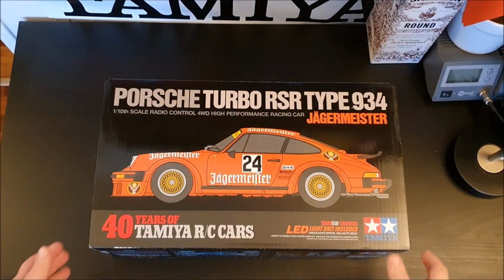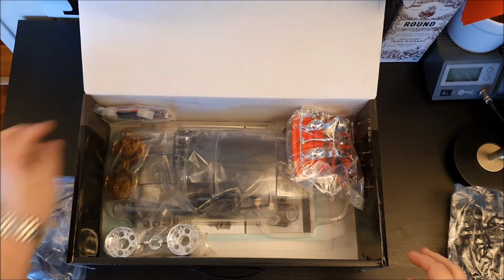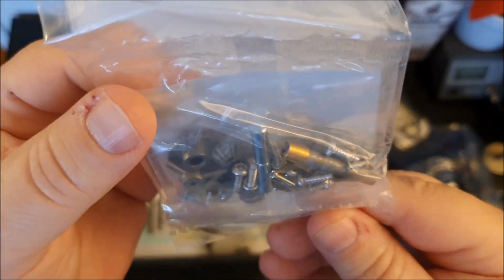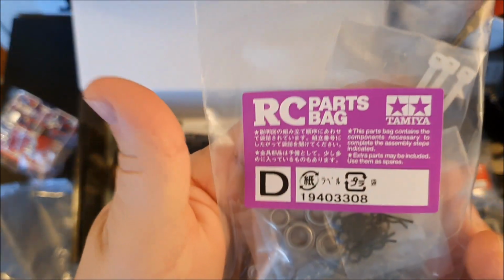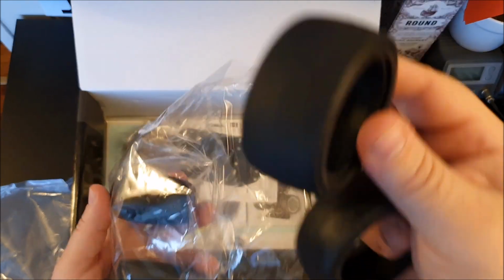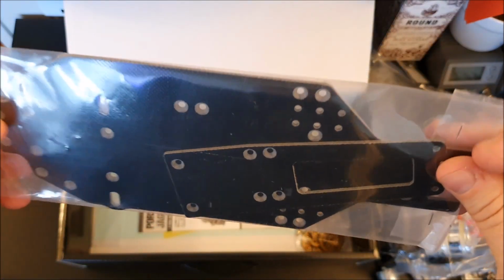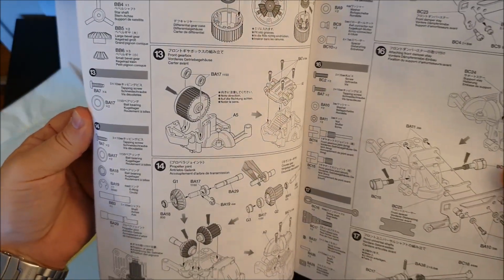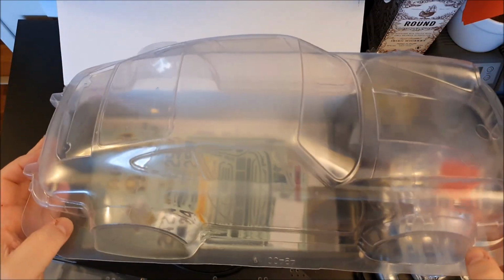Tamiya Porsche Turbo RSR #84431 Unboxing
TA02SW , Jegermeister version .